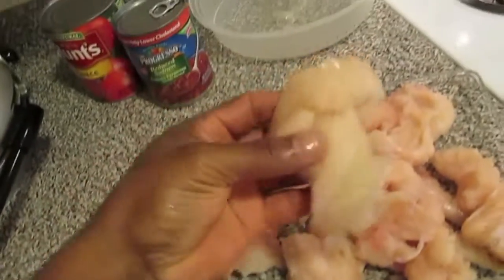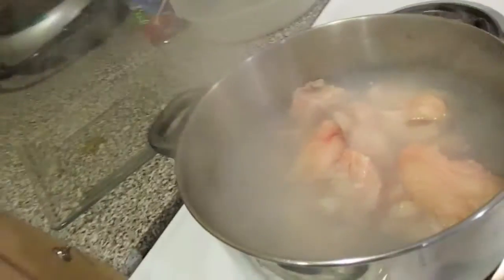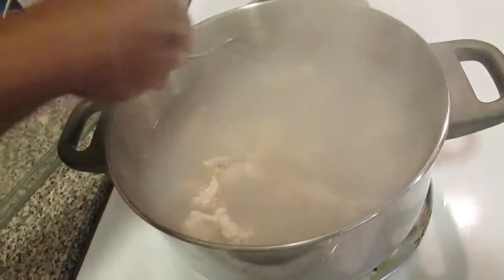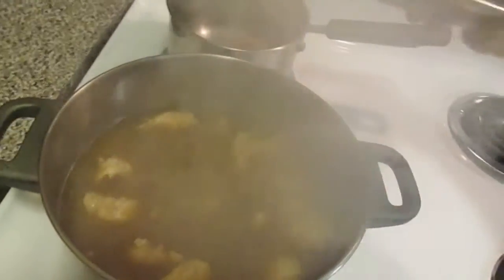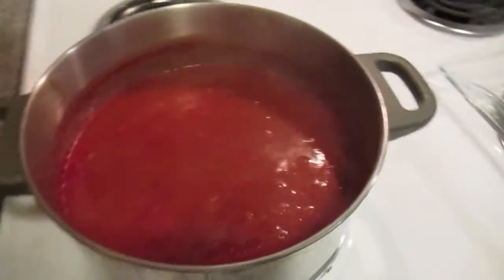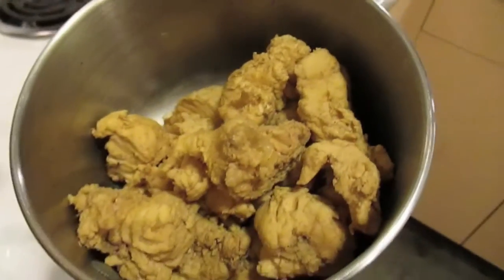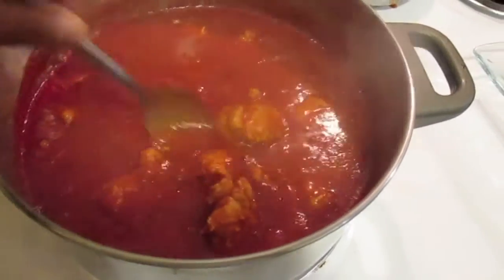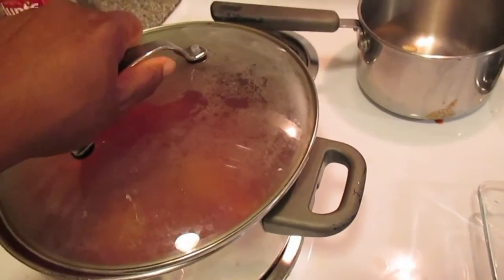How to cook Stewed Garfish......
people say garfish is trash fish. when you cook it the correct way it's some of the best fish you can eat. try this when it's cold outside. It's like a hot soup.